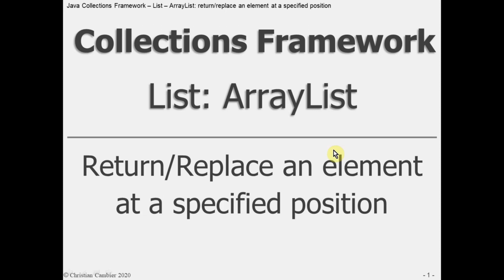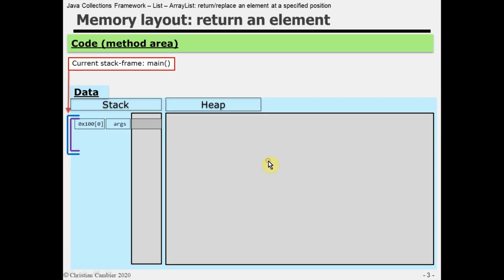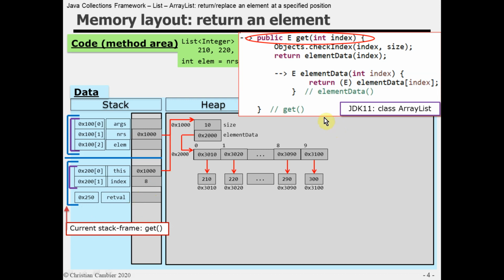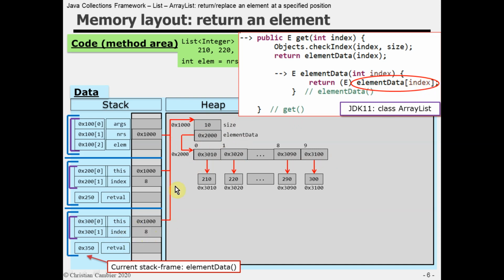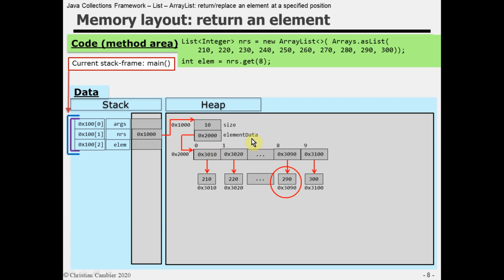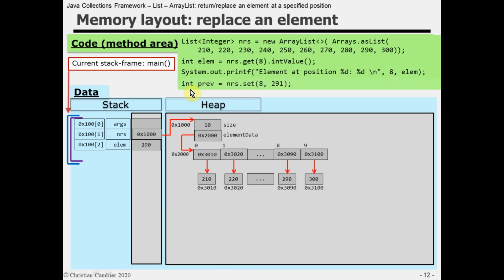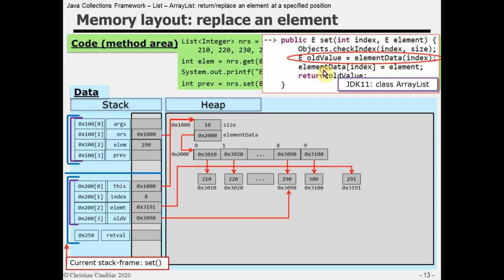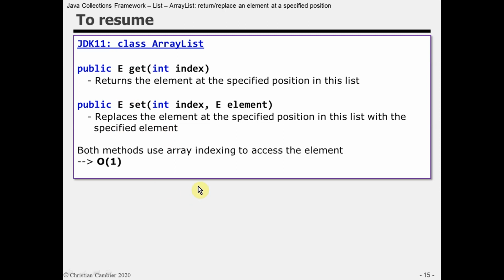Java Collections Framework – List – ArrayList: return/replace an element at a position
Bookmarks:
    00:33    Sample code
    01:50    ArrayList instantiation
    02:27    get()
    05:20    Performance of get (Big O notation)
    06:52    Unboxing
    08:45    set()
    11:25    Performance of set (Big O notation)
    12:10    To resume

In this demo I’ll examine following methods of the Arraylist class:
    public E get(int index)
        - Returns the element at the specified position in this list
    public E set(int index, E element)
        - Replaces the element at the specified position in this list with the
          specified element